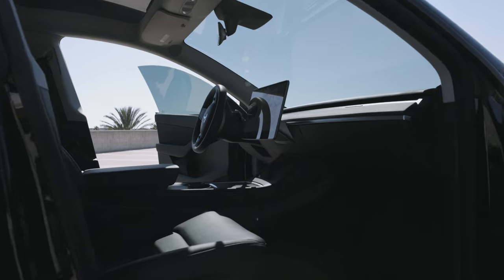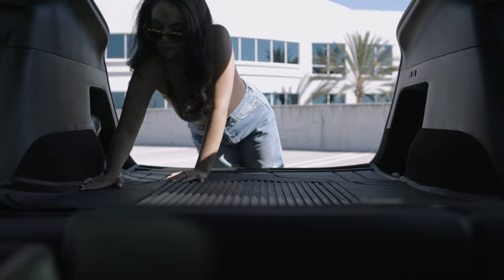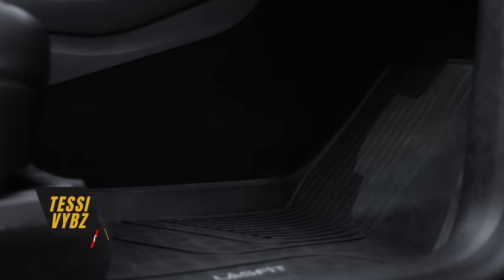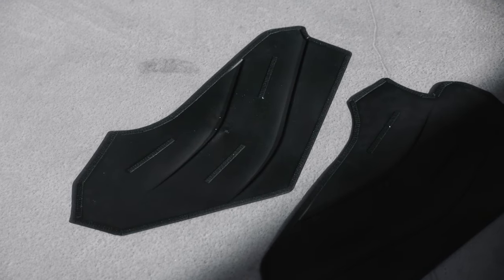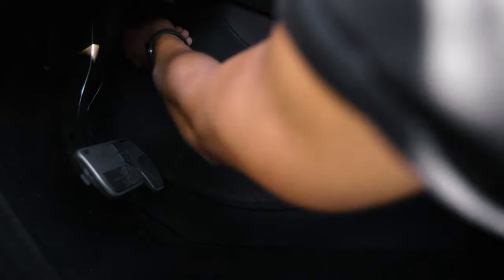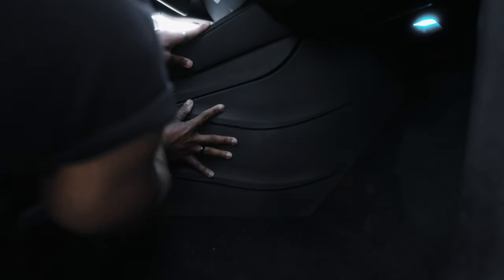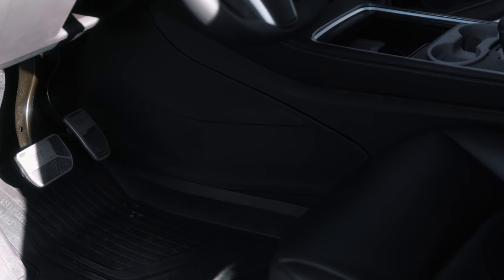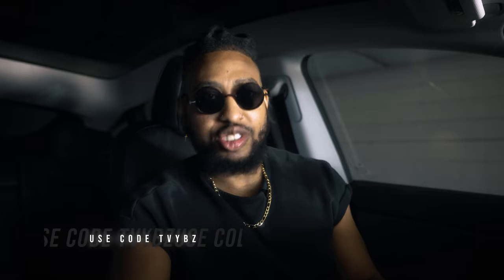Protect Your 2023 Tesla Interior In Under A Minute!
Protect Your Tesla Interior In Under A Minute!

USE CODE TVYBZ

2. Hansshow Swivel Mount (USE CODE TESSIVYBZ)
3. Spigen Tempered Glass Model Y Screen Protector
4. EVNV Tesla Model Y Screen Protection Cover
5. Hansshow Carbon Fiber Center console cover
6. Haloblk Center Console Organizer Tray (For Refresh 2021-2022 Model 3 Model Y) (USE CODE TESSIVYBZ)
7. Haloblk Cup Holder (USE CODE TESSIVYBZ)
8. Haloblk Alloy Foot Pedals (USE CODE TESSIVYBZ)
9. Jowua ArmRest Tray
10. Jowua Power Hub with light
11. Temai fast charger
12. Temai Underseat Storage
13.  Klutchtech Door Storage
14. Basenor Tesla Model 3 Model Y Armrest Hidden Storage Box
15. Rpm Tesla RGB lights
16. RPM Tesla RGB Rear Lights
18. Top fit Table
19. Baseus Car Vacum
20. Daily Lab Air-freshener (USE CODE TESSIVYBZ)
21. AirPods Charger Mount

2. RGB Door Sills (USE CODE TESSIVYBZ)
4. Hyperdip
5. Dead Matte Black Wrap
6. Headlight tint/ Tail light Tint
9. Basenor Tesla Model 3 Model Y Door Lock Cover Protector
10. Jack Pads
11. A premium mud flaps
12. SnapPlate® (Model Y)
13. Hansshow Power Frunk (USE CODE TESSIVYBZ)
14. Karen Lock

CLEANING PRODUCTS
15. HydroSilex Ceramic Waterless Wash
16.  HydroSilex Glass Cleaner
17.  HydroSilex Recharge Interior Ceramic Coating
18.  HydroSilex Car Tire Shine Gel and Conditioner
19.  Chemical Guys SPI_995_16 Meticulous Matte Detailer
20.  Chemical Guys CLD10516 Sticky Citrus Wheel Cleaner Gel